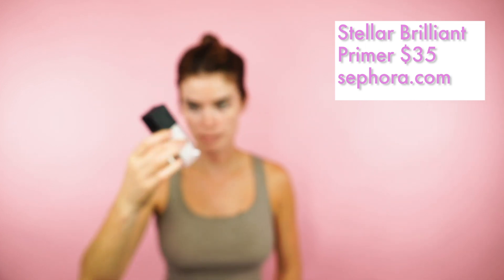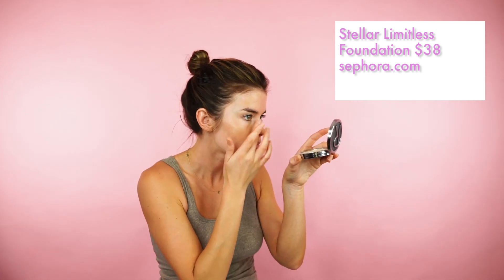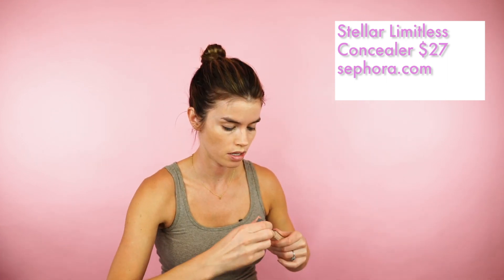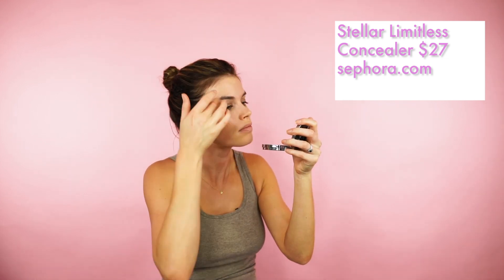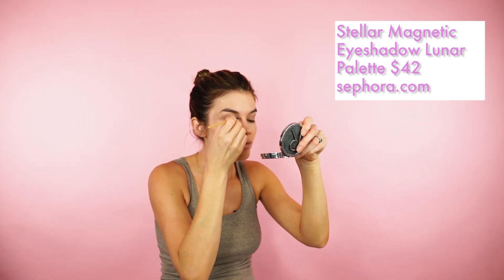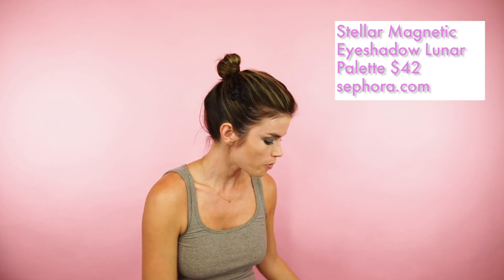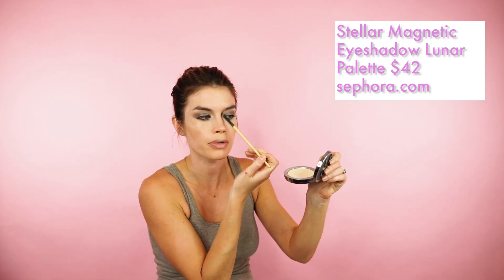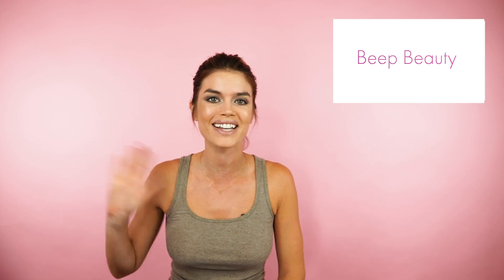New Makeup Tutorial for Fall with a Dark Blue Smoky Eye using Stellar Beauty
Hey guys!

Welcome back to Beep Beauty. In today's video I am going to be talking about a brand new makeup line that I just discovered called Stellar Beauty. I was so impressed with the products that I decided to design a whole fall make up look using their products.

The line was created by TV personality Monika Deol and is designed to not only cater to a wide range of skin tones but also the products are designed with real staying power. So, whether you are looking to find the perfect shade of foundation, a great new setting powder or highlighter or you want to try out my whole smokey navy blue eye look be sure and watch this video for some inspiration!

Here is a rundown of the products mentioned:

Stellar Cosmic Face Powder in Haze ($30 sephora.com)
Stellar Face Sculptor Palette ($37 sephora.com)
Stellar Magnetic Lunar Eyeshadow Palette ($48 sephora.com)
Rose & Co Rose Petal Salve (£3.99 roseandcompany.com)

Beep xoxo